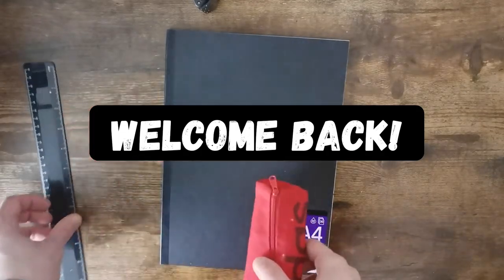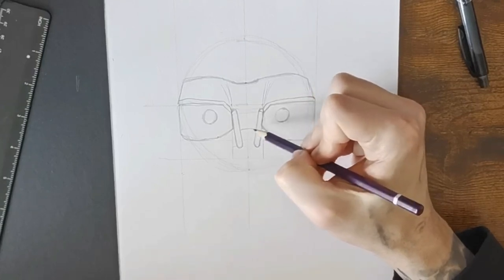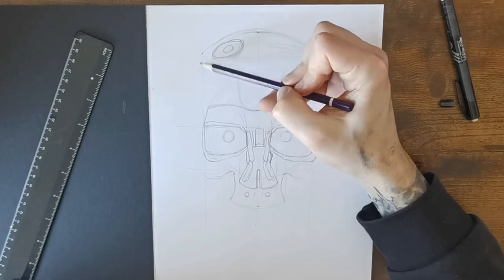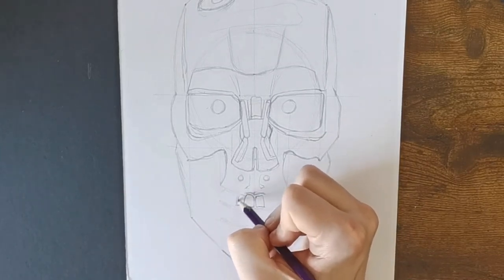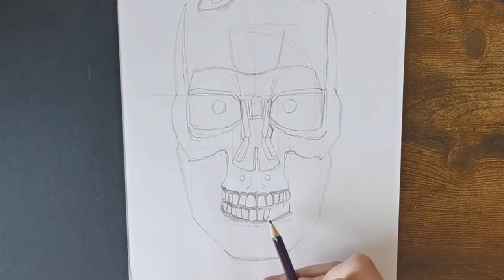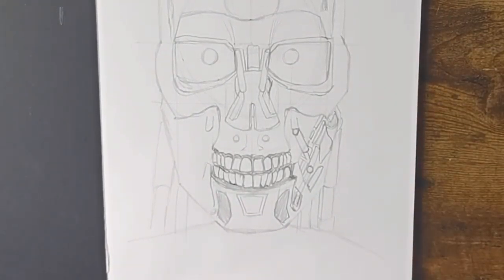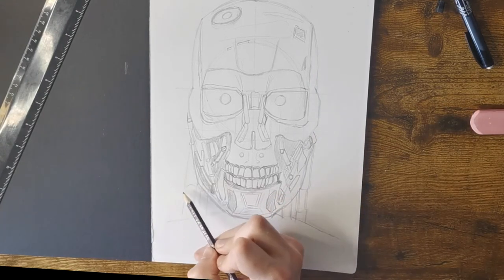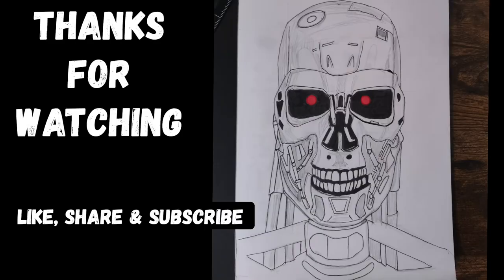How to Draw The Terminator T-800 Endoskeleton ￼Narrated Tutorial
Amazon Store

Activating A New Posca Pen Beige! Drawing THE Simpsons with POSCA MARKER’S Glow Effect satisfying Drawing in DIFFERENT art styles with POSCA MARKER’S Glow effect simpsons Tutorial learn to draw with matt rooney art drawing tutorials made easy step by step breakdown of how to achieve your favourite cartoon characters and comic book superheroes drawing ideas painting drawing sketching portrait cartoon sketches sketches quick sketches Art Pencil Sketch how to draw learn to draw sketch practice skills art skills drawing tips drawing equipment tools art artwork Looney tunes art program cartoon kid show TV show 90s Matt Rooney art TikTok YouTube subscribe follow drawing tips drawing ideas learning to draw shading sketching portraits kids cartoonsPokémon Family Guy Simpsons Luca horror Freddy Krueger Schwarzenegger terminator Stallone drawing all things 80s 90s naughties Simpsons noughties 2000 actors famous people spiderman marvel heroes and villains nostalgic retro art channel Timelapse speed drawing speed painting wall painting mural ideas bedroom mural Artwork drawing ideas painting ideas drawing portrait cartoon sketches quick sketches villains the joker best villains DC comics DC villains Marvel villains mental health cartoon drawing art pencil draw timelapse alcohol pen markers Batman The Simpsons Glitch Effect Homer Bart Simpson Mash up posca art posca pens posca markers paint pens Adri Artsy Nashvibes art Hunter Fekete x ray pixel glitch drip art canvas wall art murals painting arts and crafts custom phone cases custom keyboard drawing in snow drawing materials acrylic paints Drawing Miles Morales in full black suit invisible suit Spider-Man New Suit Miles Morales New Suit PS4 PS5 miles morales Spider-Man into the spider verse Spider-Man into the spider verse spiderpig peter parker into the spider verse Draw electro comic book version Spider-Man 2 enter electro Sony green goblin Spider-Man no way home green goblin Dr Octavius Andrew Garfield Tom Holland Tobey Maguire venom marvel Sandman lizard Gwen Stacy maryjane MJ Stan lee comic books Stan green goblin drawing green goblin sketching green goblin William Dafoe returns Spider-Man villain Spider Man Far From Home Spider Man Homecoming Mysterio Doctor strange spider verse spiderman 3 no way home sinister 6 venom latest spiderman movie spiderman spoilers Spiderman No way home Villains Sinister 6 Lizard venom sandman Green Goblin Electro Doc Oc tom Holland Spiderman far from home no way home new Spiderman Spiderman trilogy Spiderman homecoming movie movies marvel superheroes superhero marvel movies spiderman captain america iron man hulk antman black widow guardians of the Galaxy Black panther gru drawing marvel drawings superhero drawing marvel ideas marvel sketch incredible hulk thor movie full thor Thor Ragnarok god of thunder gods tom Hiddleston actor Marvel movies Avengers endgame avengers endgame fall over avengers final battle avengers soundtrack avengers theme avengers trailer black panther Captain America first avenger amazing spiderman Andrew Garfield Toby Maguire learn to draw venom carnage The batman drawing How to draw Batman step by step Tutorial DC Comics Step by Step Superman Tutorial Drawing batman ben Affleck justice league Drawing Batman the Batman Batman new movie Ben Affleck Justice League Robert Patterson suicide squad Batman versus Superman cyborg Wonder Woman Aquaman flash Superman man of steel Justice League Henry Cavell James Bond suicide squad Batman versus Superman cyber wonder woman Aquaman/Lex Luthor DC comics versus Marvel comics DC superheroes DC villains Marvel heroes Marvel villains avengers versus Justice League sketches artwork Hand painted canvas of Gal Gadot as princess Diana wonder woman Diane Prince Justice League Zach Synder superman batman flash aquaman cyborg superhero movies batman vs superman directors cut hand painted justice league